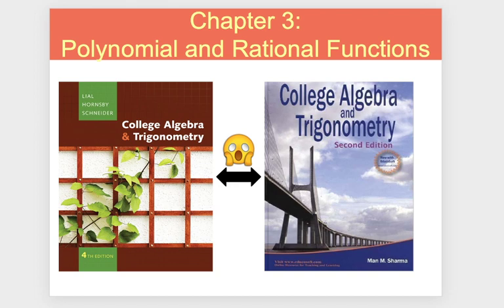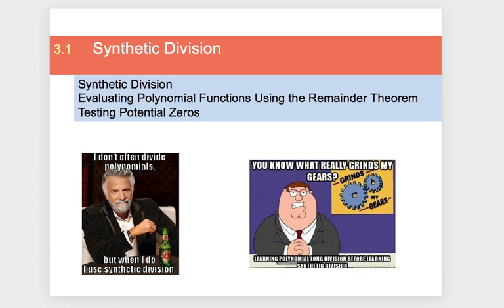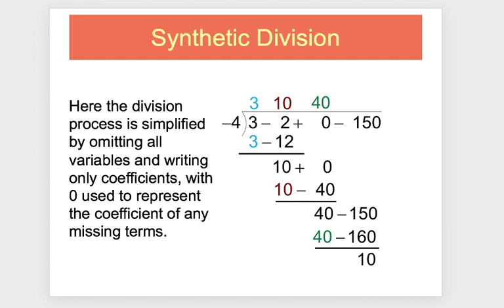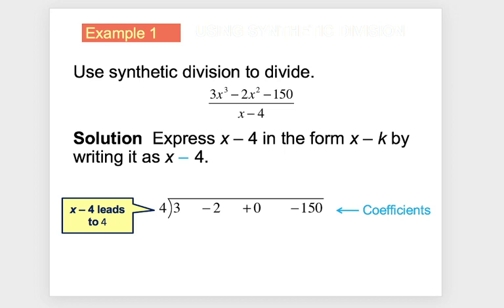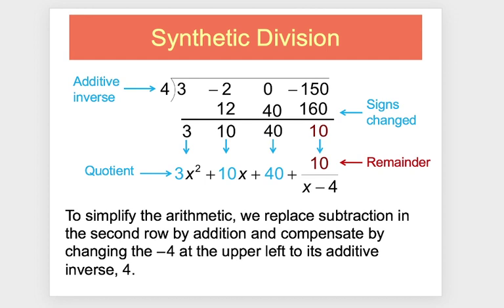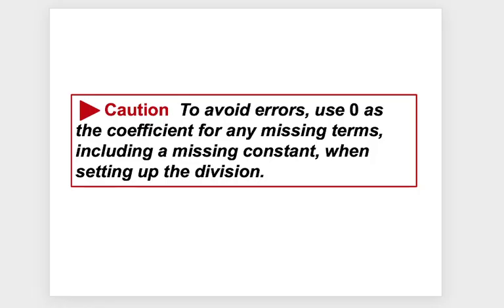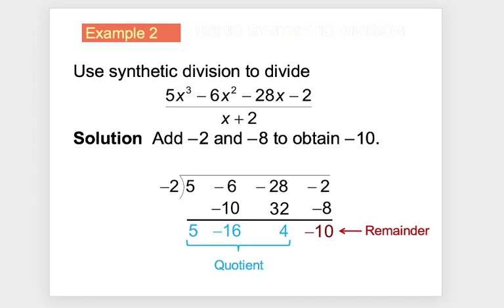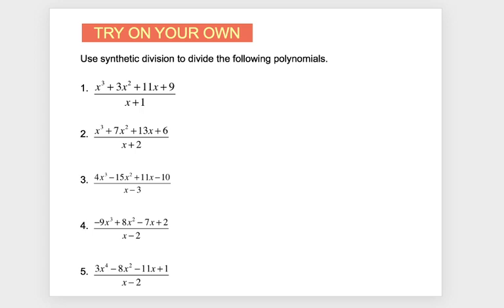Mr. Alarcon - Live Stream - 3/23/2020